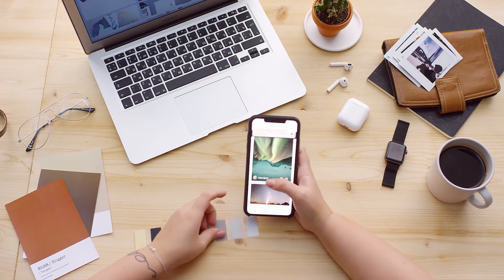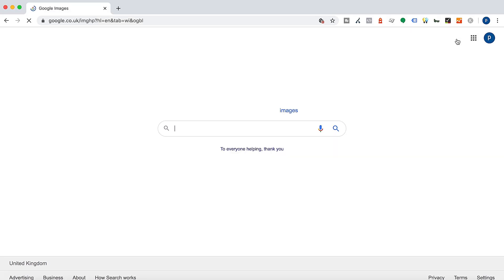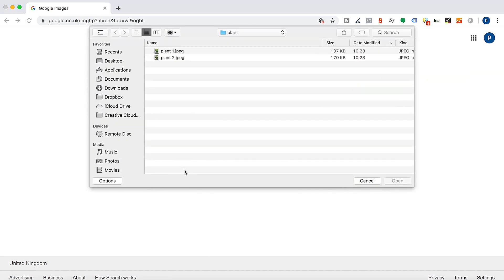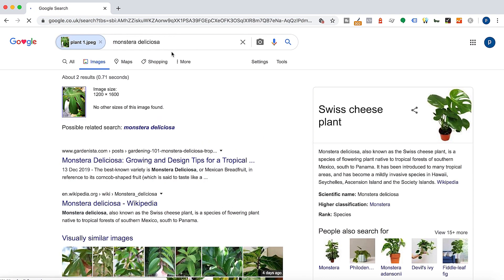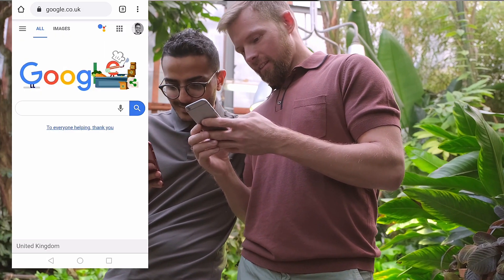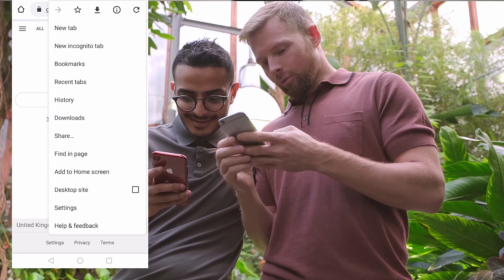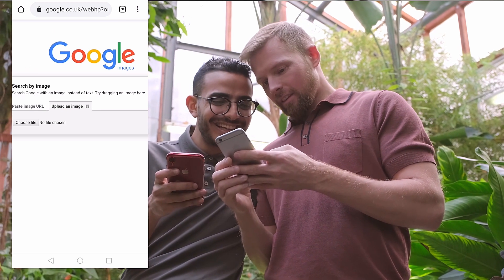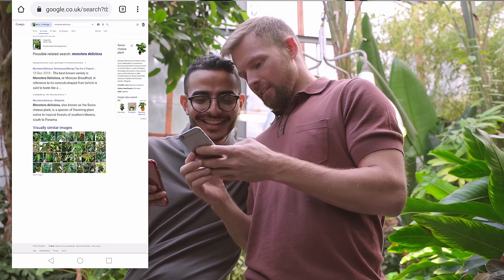How to Reverse Image Google Search on Desktop & Mobile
In this video, we'll look at 'How to Do a Reverse Image Google Search on Desktop and Mobile Devices.

Did you know you can search Google with an image? Google's reverse image search is easy to perform on a desktop and mobile phone, that includes iPhone and Android devices.

Let's look at the easy process on how you can find the source of an image, or search for similar images from a picture/image you have on your mobile device, phone or desktop. Once you've watched this video you'll be able to perform a reverse image search in seconds.

🕵️‍♂️You can use it to check if people are sharing your infographics or photos without attributing and reach out to them to build links.

Here's what you'll learn today:
00:00 Introduction
00:11 Why do reverse image search on Google?
01:02 How to easily reverse image search on Desktop
01:34 How to easily reverse image search on Mobile
02:11 Reverse image search use cases

digital marketers. Semrush is an all-in-one marketing suite for digital marketing
professionals, helping them with SEO, PPC, Social Media, and Content & PR.